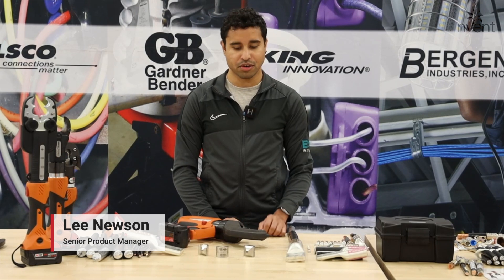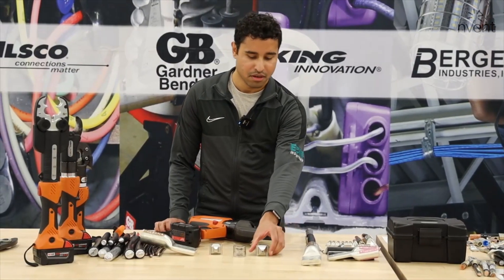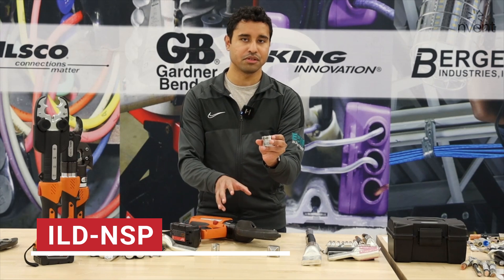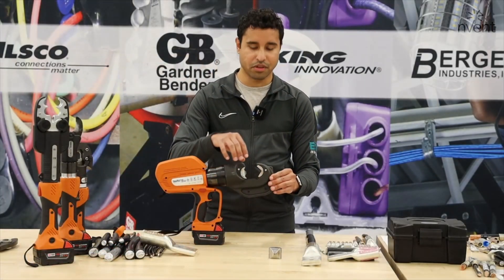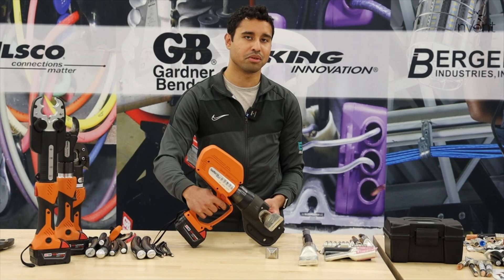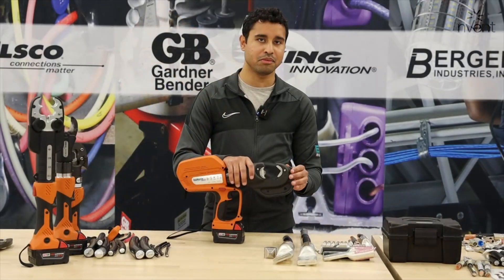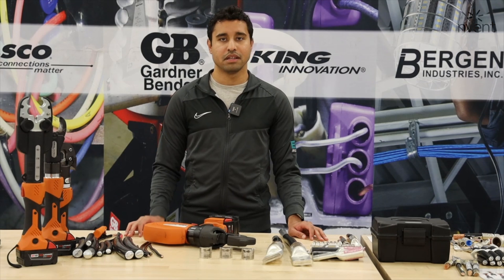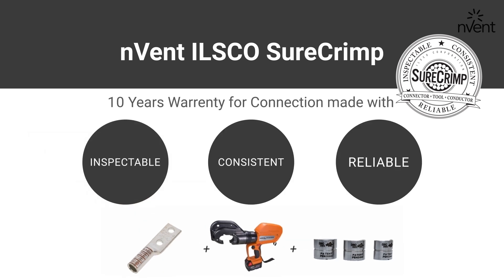nVent ILSCO Dino Dies Overview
nVent ILSCO Dino Dies, a revolutionary design that replaces over 30 standard U-dies, transforming a standard 12-ton crimper into a dieless tool. Crafted from hardened stainless steel, these dies ensure durability and longevity, capable of crimping connectors up to 1000 kcmil with a 12-ton die-taking crimp tool. The Dino Dies system, backed by a 10-year SureCrimp warranty when used with the complete nVent ILSCO system, offers significant time, space, and cost savings by eliminating frequent die swaps and the need for separate adapters or additional tools for various sizes.